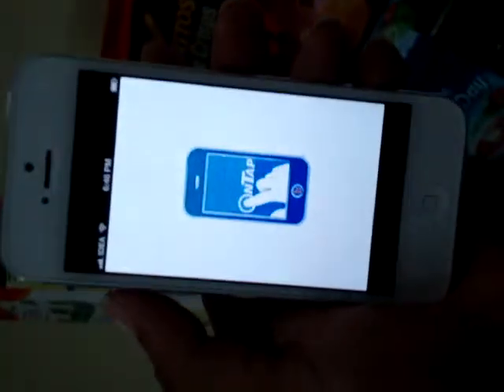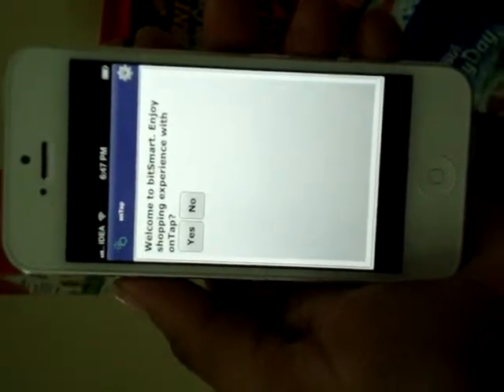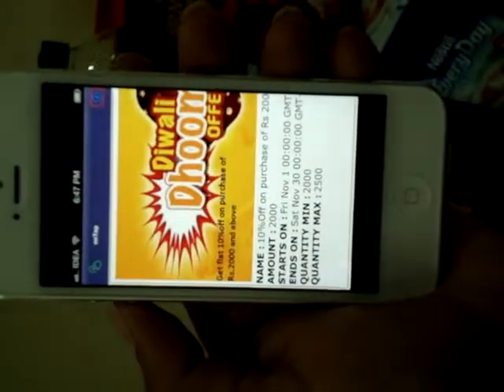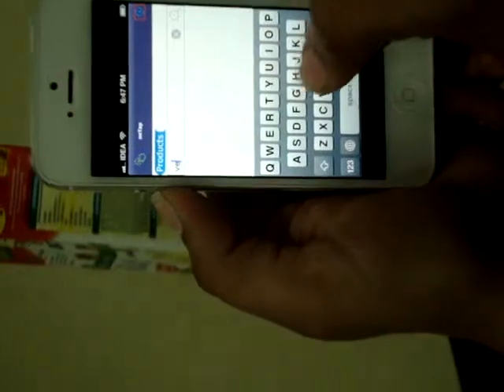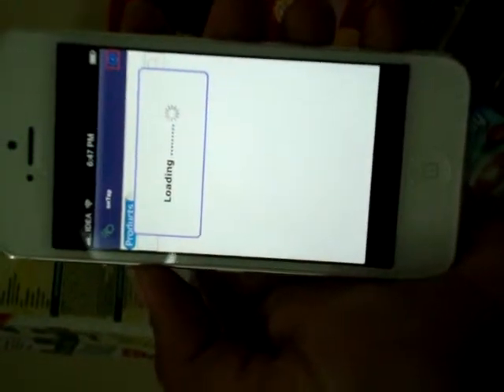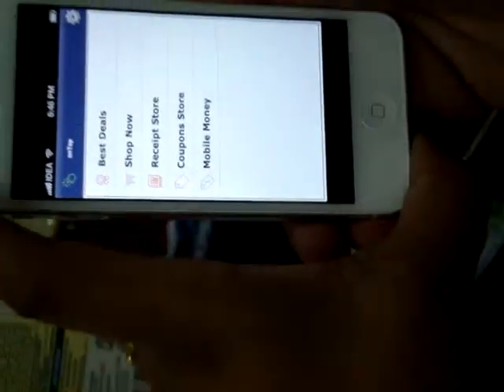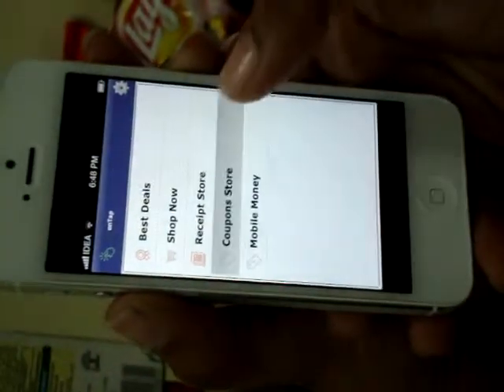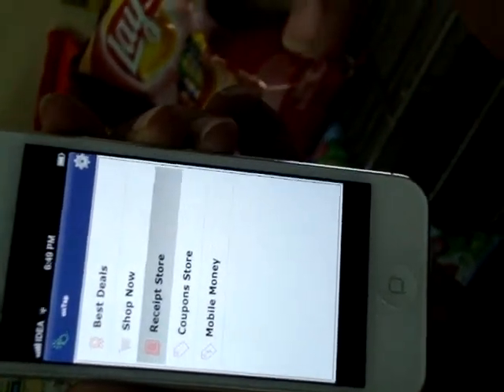onTap - in-premise and out-of-premise mobile experience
A concept presenting a unified and rich in-premise and out-of-premise mobile experience for your customers.
With onTap, this rich experience can be extended to various other outfits.